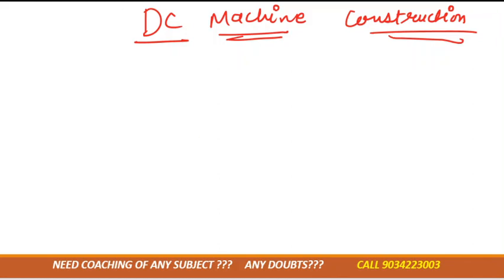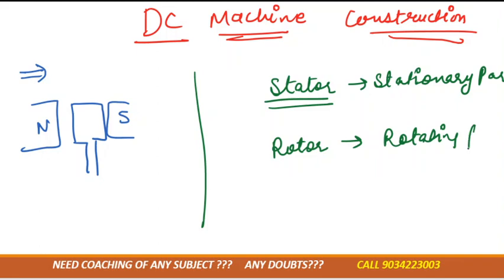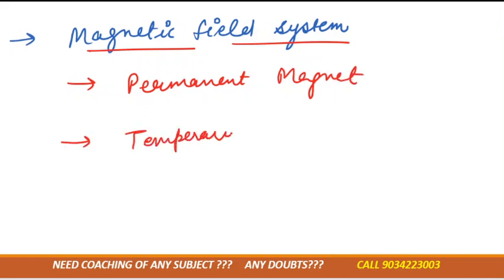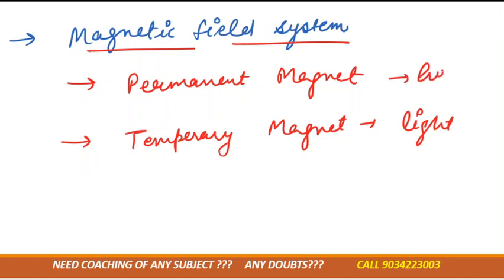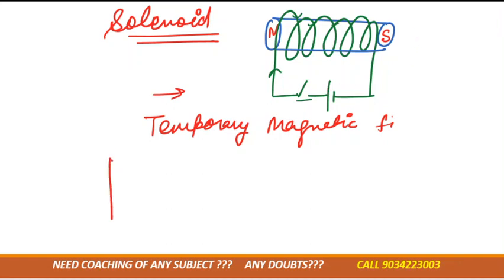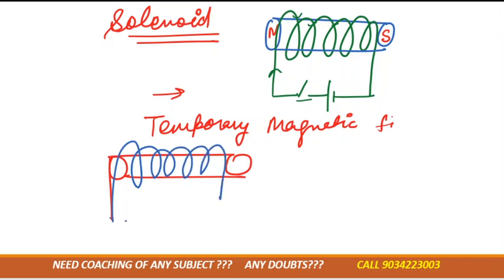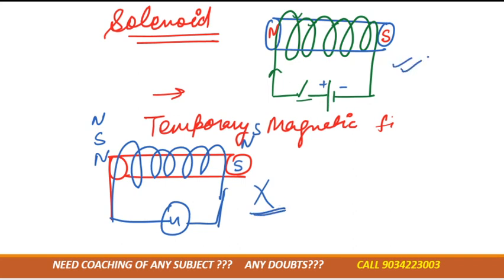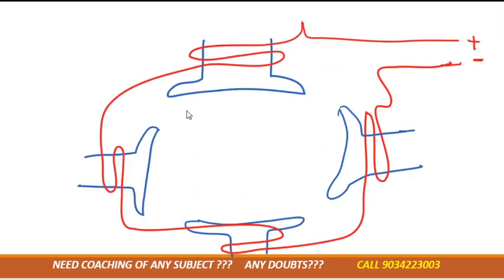DC MACHINE CONSTRUCTION